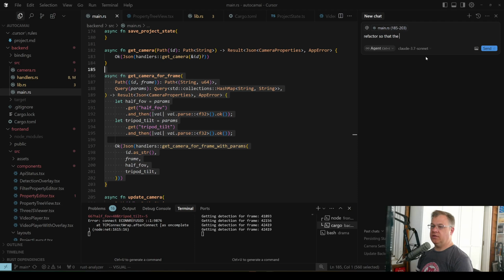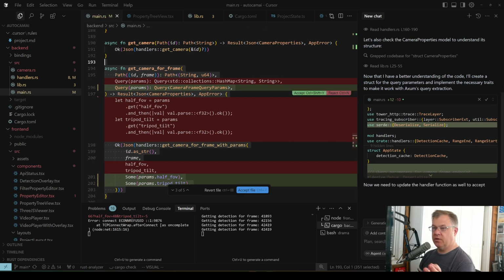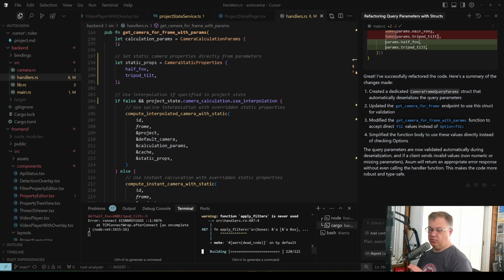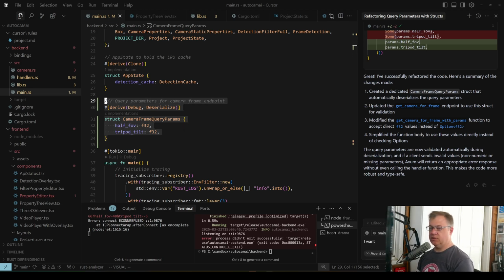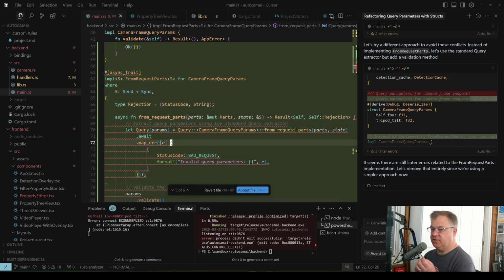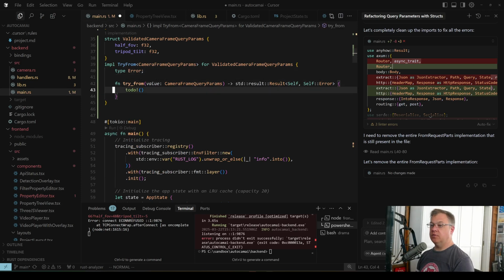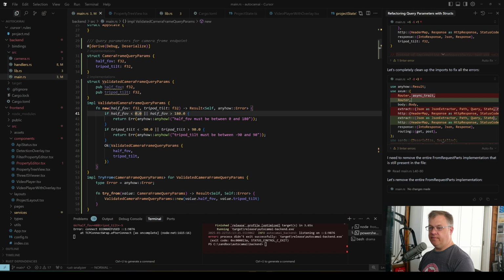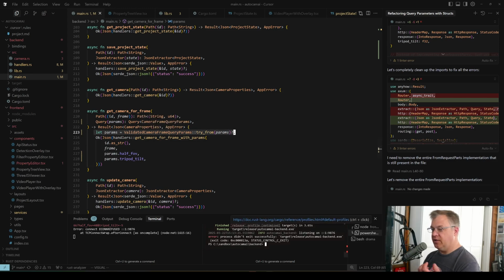Vibe Coding - validation - enforcing parameter integrity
In this video, we put our philosophy into practice—refactoring the Rust backend to enforce strict input validation at the type level. Building on our previous discussion around eliminating defensive programming, we now restructure how query parameters are handled using a TryFrom implementation and constructor-based validation.

Instead of allowing optional or unchecked values to pass through and trigger unpredictable behavior downstream, we enforce that field_of_view and tripod_tilt parameters must be within valid ranges before they can even be used.

Key topics covered:

Using TryFrom to validate structs at construction time

Moving away from optional inputs and default fallbacks

Ensuring parameter validation happens before any handler logic is executed

Why deserialization + validation separation is a clean, testable approach

A brief aside on Rust visibility and how public structs can undermine safety (to be addressed later)

The result? A cleaner, safer system where bad inputs never enter the pipeline—making bugs easier to catch, test, and reason about.

👉 Next up: Continuing the hardening of architecture and untangling front-end/backend coupling.